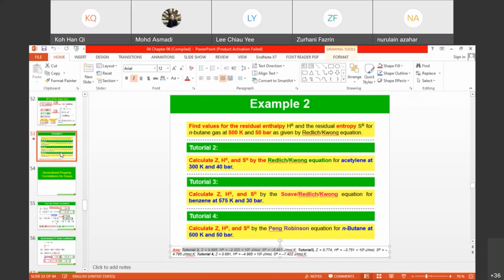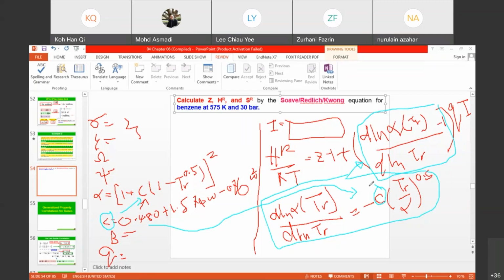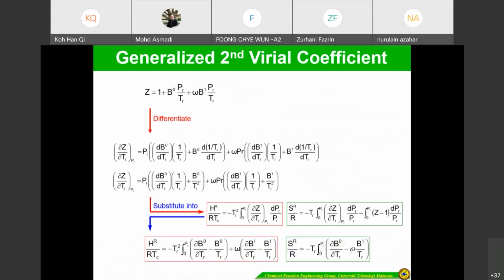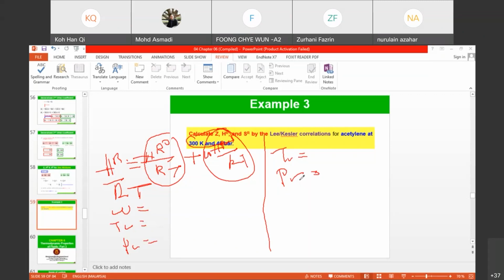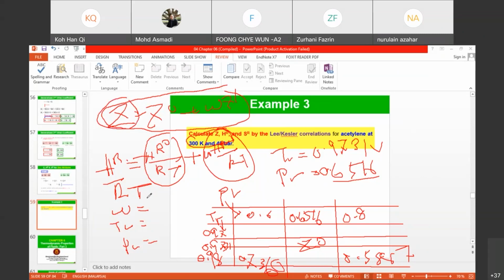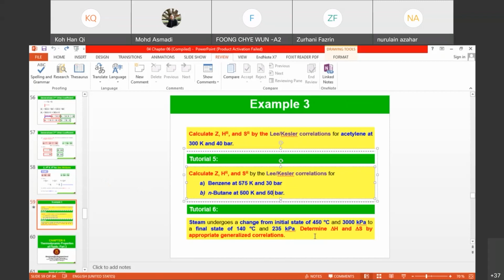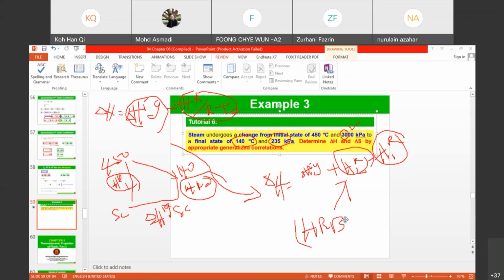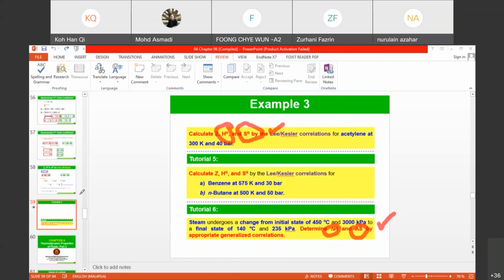SETK2252_Chapter 06_Part 02